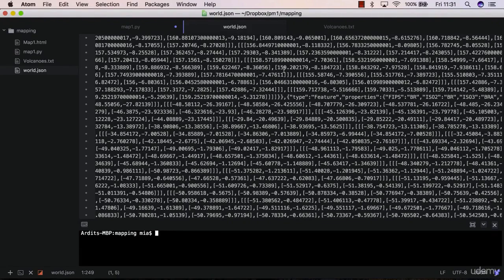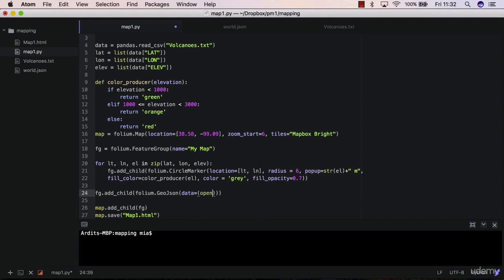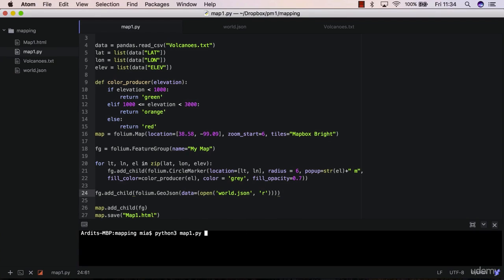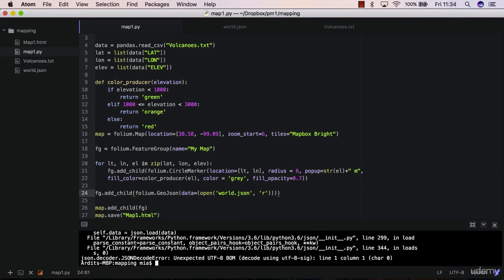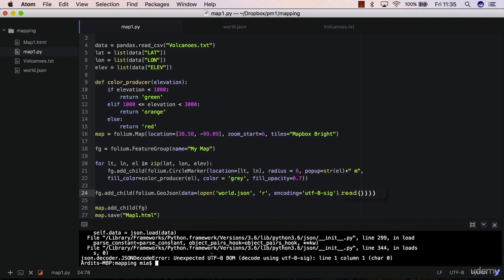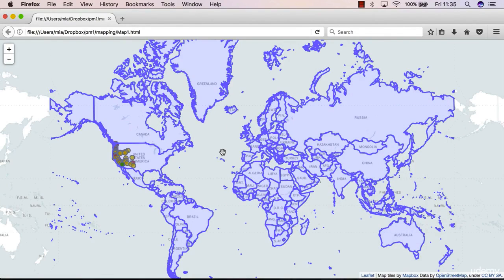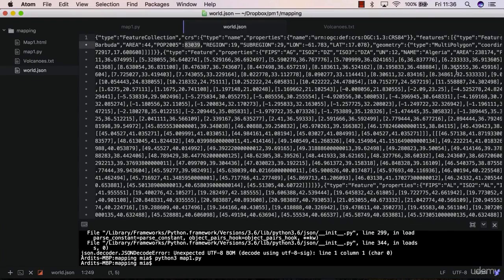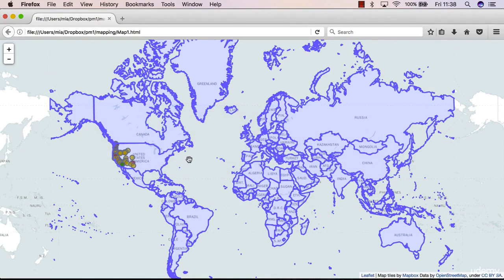100 Adding a GeoJson Polygon Layer | Application 2 Create Webmaps with Python and Folium